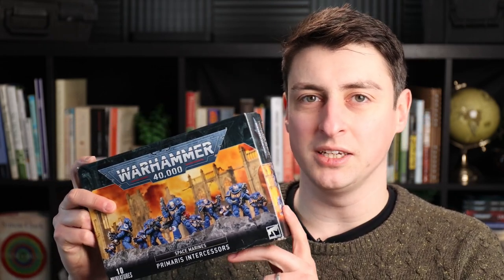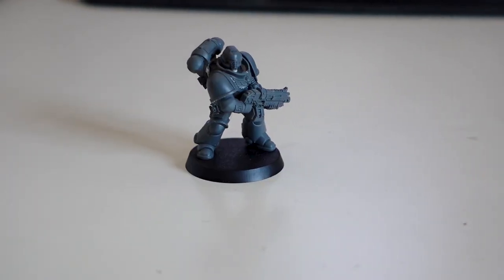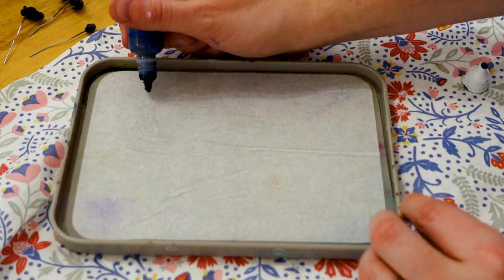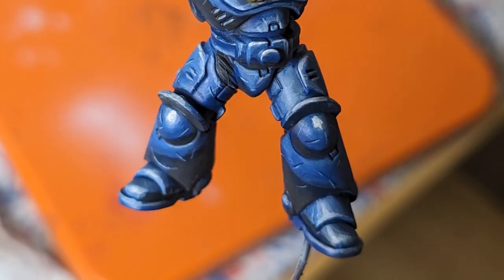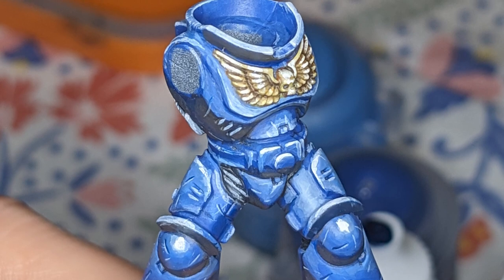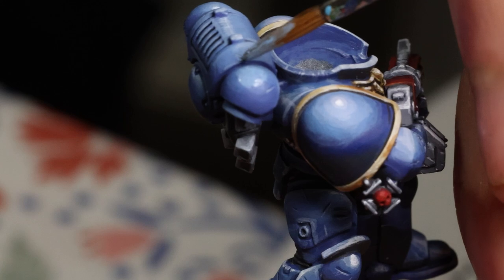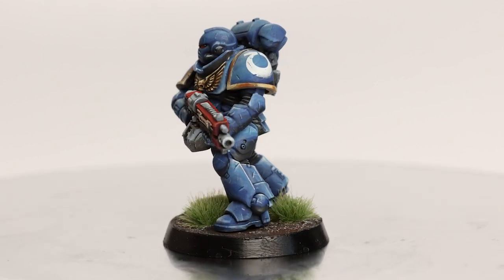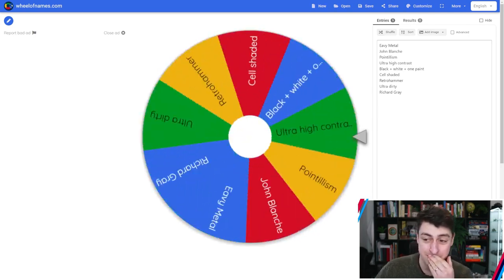Painting an all NMM Ultramarine | Random Astartes #1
The first edition of a painting challenge! This year I will be painting one miniature a month in a randomly determined style and colour scheme. This month? An all non metallic metal (NMM) Ultramarine. Nice and easy then...